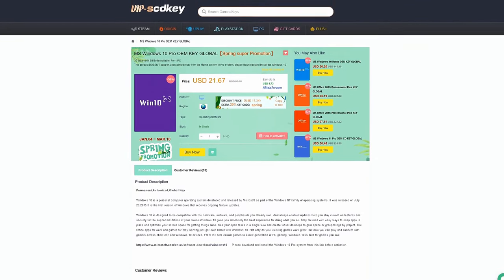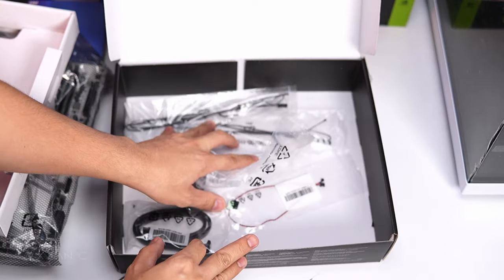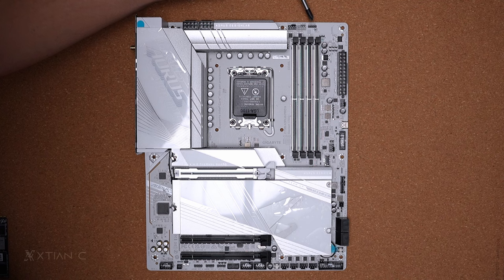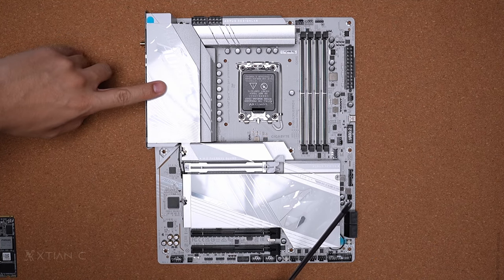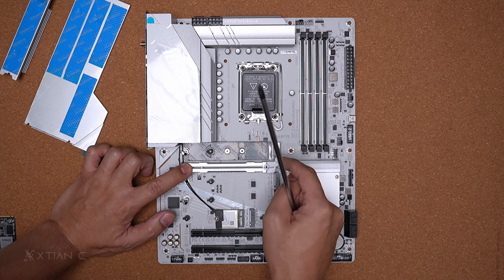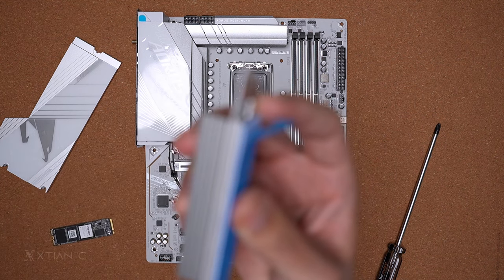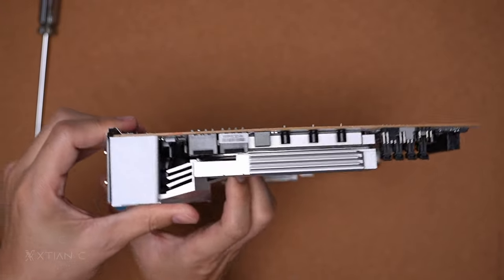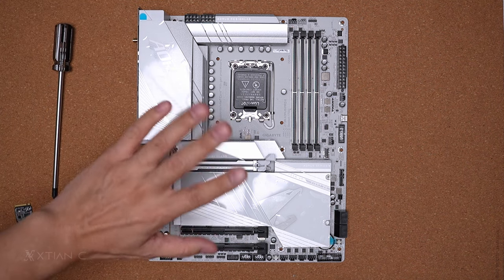VLOG: ALL WHITE Motherboard - Z790 AORUS PRO X Unboxing & Overview [Ph]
Credits:
Shot and Edited by
Xtian Capinpuyan